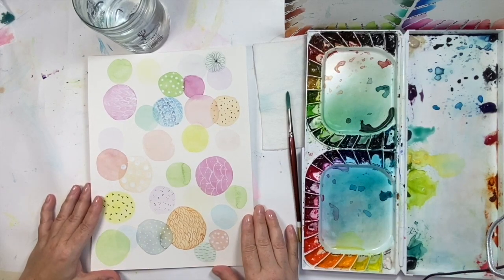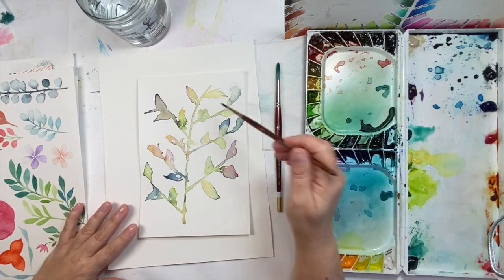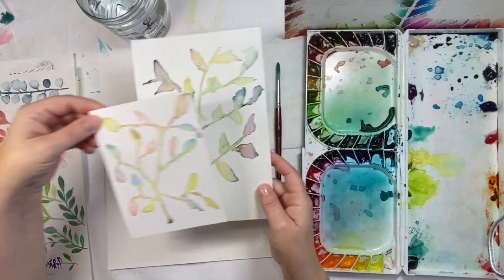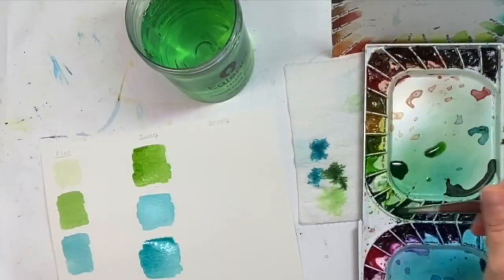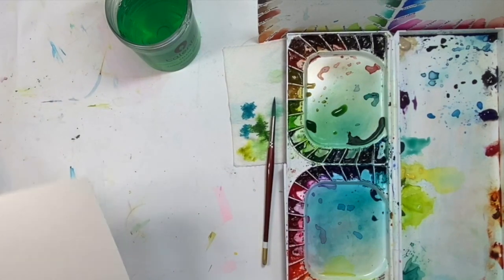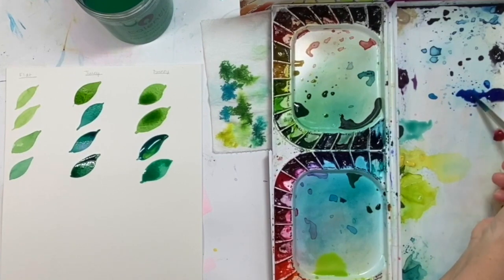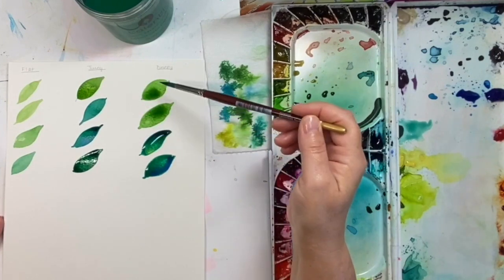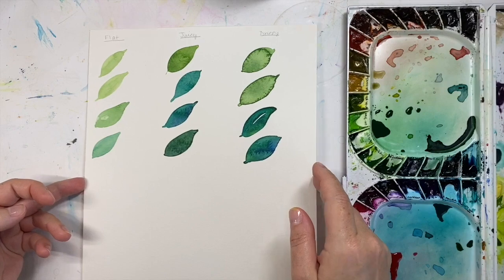How Much WATER to Use with Watercolor - The #1 Question My Students Ask Me.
So, how much water should you use with watercolor? The answer is...it depends. It depends on the look you're going for.

Do you want a flat, even look? Do you want a more flowy, juicy look where the colors blend seamlessly? You must use enough water to carry the pigment to your desired result.

In this video you'll learn how much water to use for several different results, a flat, even look; a flowy look, and an even juicier and flowy look. I'll show you several examples of each desired outcome as well as take you through a step-by-step tutorial for each one. Finally, we'll paint some leaves to create each effect.

I encourage you to practice all three types of washes and take note of what you like the best. How do you feel when you paint each type of wash? Which feels the best to you?

Once everything is dry, which look do you like the best? Answering these questions will begin to help you develop your own art style. (Much more on that in future videos!)

If you have any questions, please leave them in the comments below. Also, feel free to list any video requests in the comments and I'll add them to my list of upcoming videos.

Check out my class Layered Botanical Abstracts with Watercolor and Mixed Media. You'll learn how to choose inspiring color palettes, simple color theory, and composition, and how to create rich, layered, and textured paintings. Join this fun, informative, and self-paced class! On sale for a limited time.